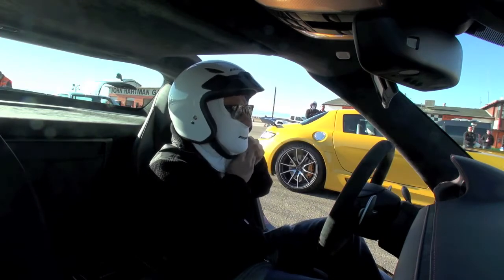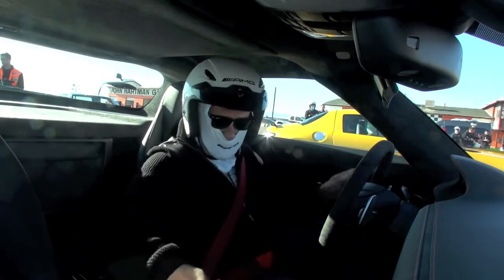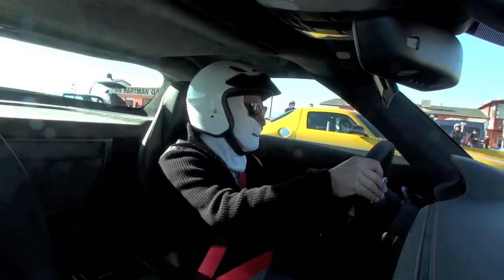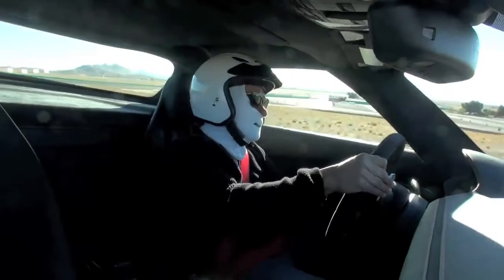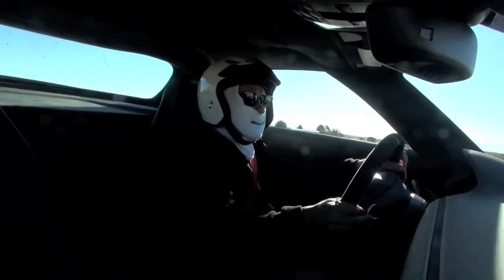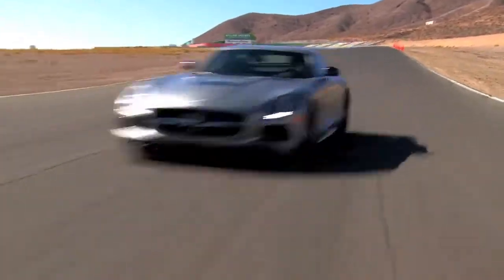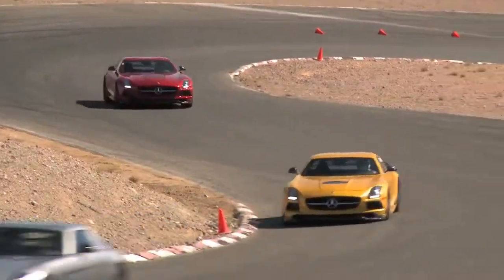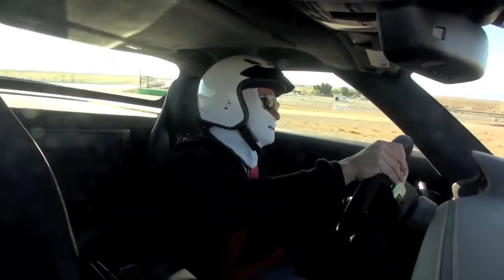2014 Mercedes AMG SLS Black Series at Willow Springs International Raceway